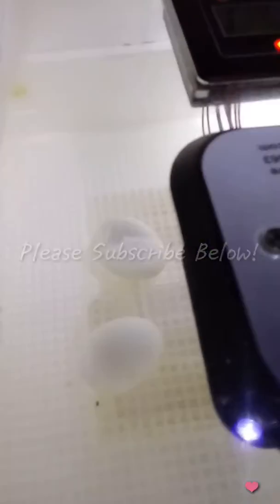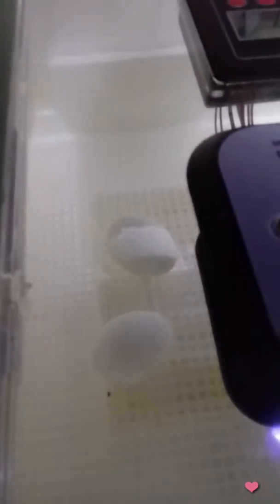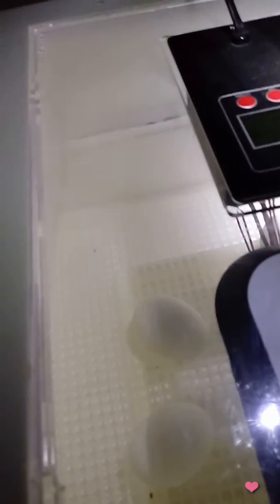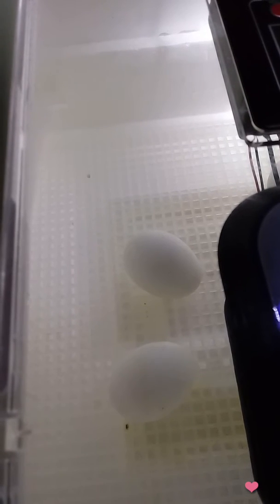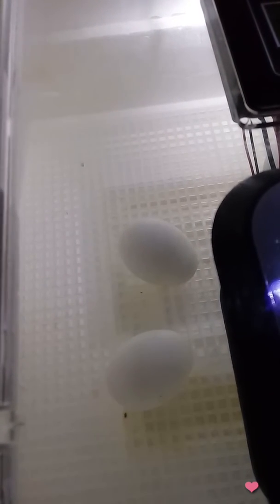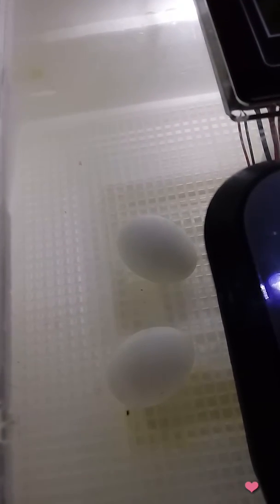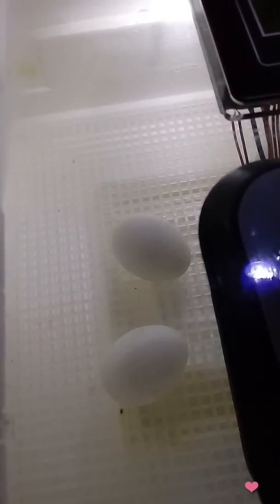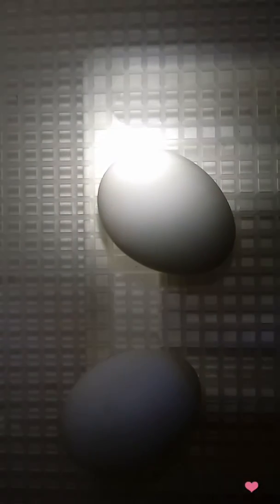Why So Serious?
Edge of your seat, nail biting, hold your breath kinda day...